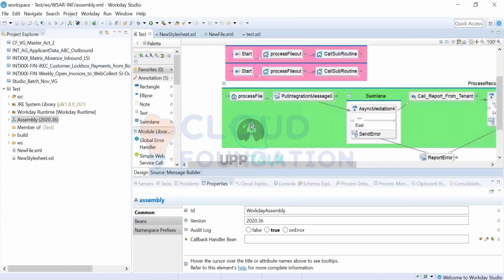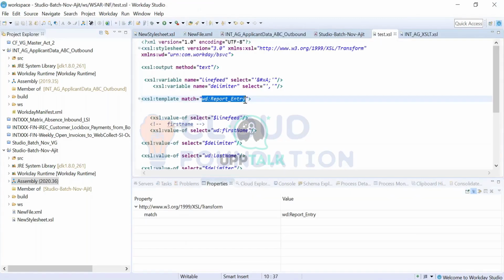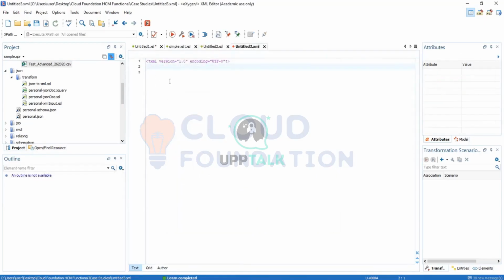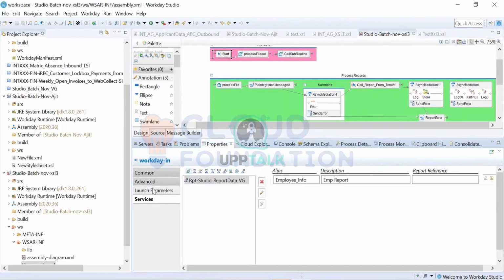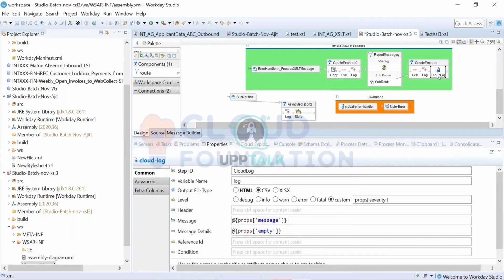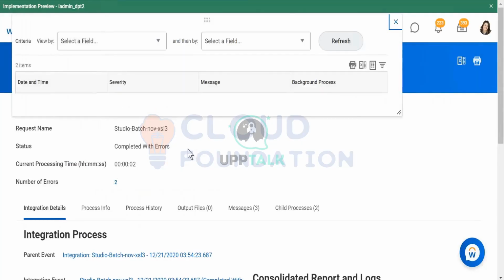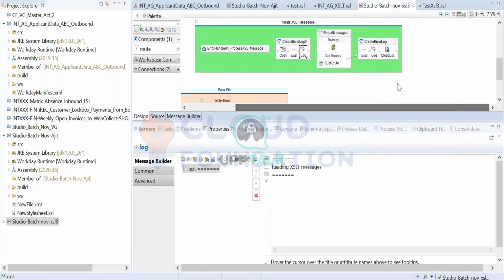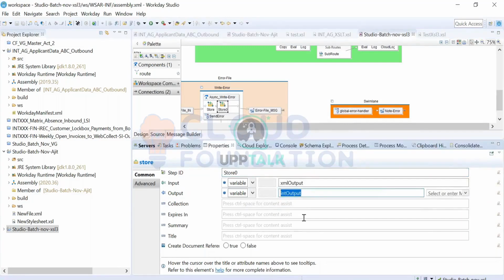Workday Advanced Studio Smart Loops & Clean Logs | Learn Workday |UppTalk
🚀 Master Smart Loops & Clean Logs in Workday Advanced Studio!
Learn how to implement smart looping techniques to optimize your Workday integrations and maintain clean, structured logs  that make troubleshooting a breeze!

This video is designed to help Workday developers build more efficient, maintainable, and reliable integration code.

💡 What you’ll gain:
✅ How to create efficient smart loops for repetitive tasks
✅ Tips to keep your logs clean, readable, and actionable
✅ Boost integration performance & debugging efficiency
✅ Practical examples to apply right away

🔑 Explore More :

Workday Studio
Workday EIB
Workday Connectors
Workday XSLT
Workday Studio Workflow